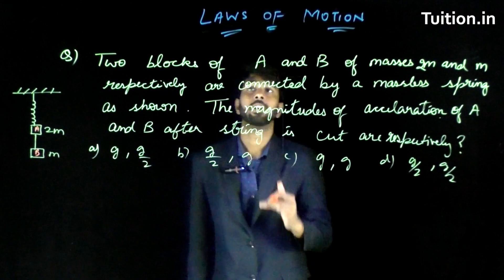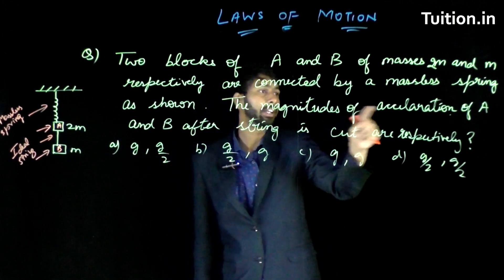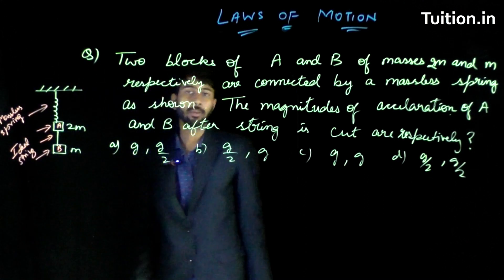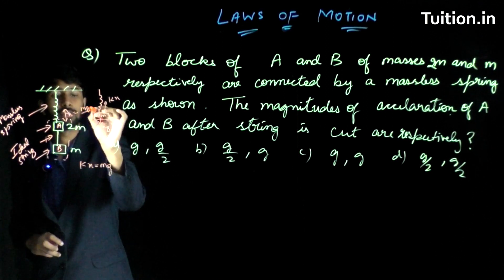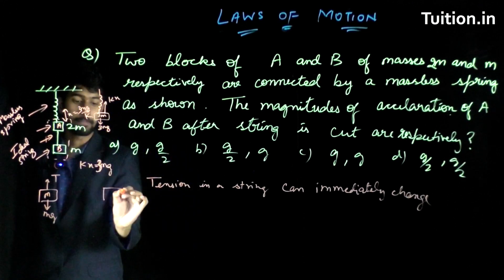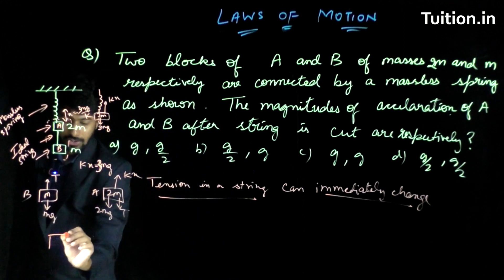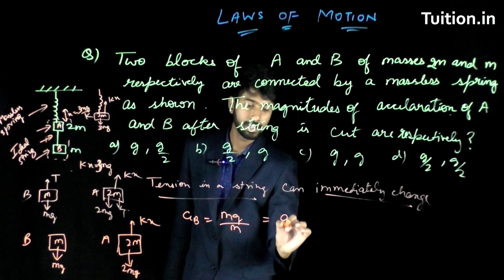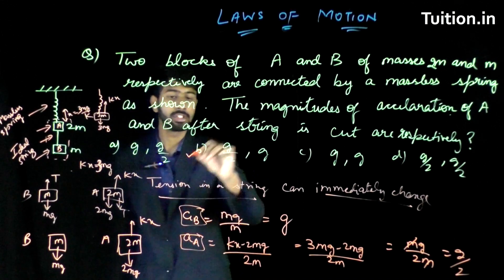Laws of Motion Spring Problem || IIT JEE Physics